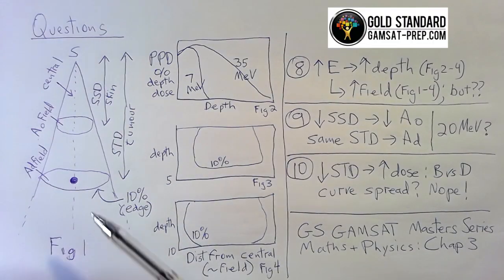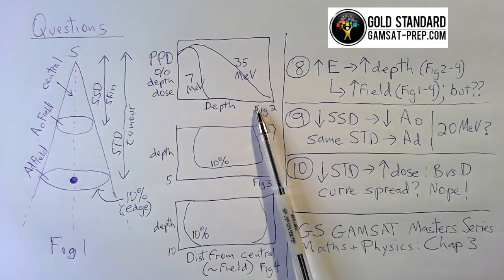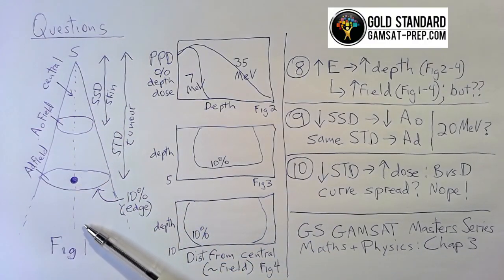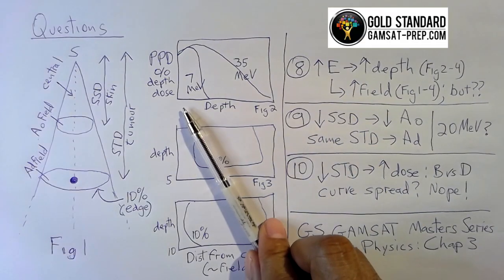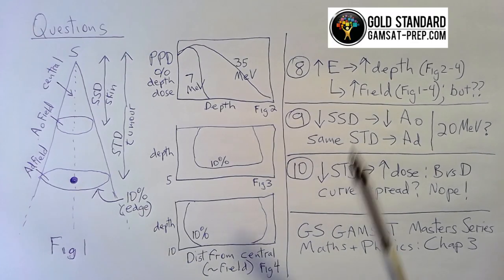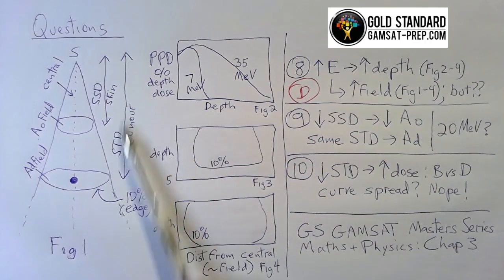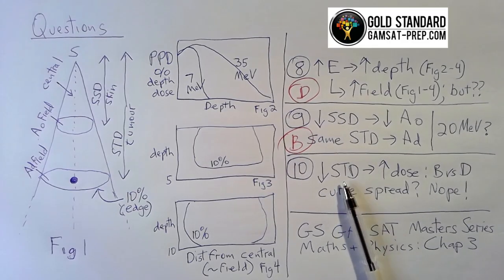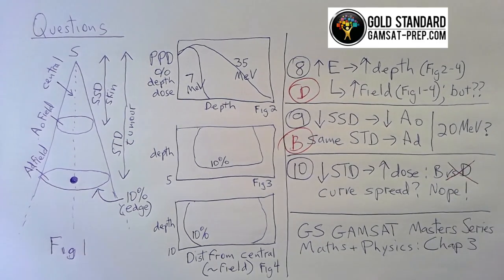ACER GAMSAT Practice Test A eBook Q8–10 Worked Solutions | Sciences Physics Reasoning Strategy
GAMSAT worked solutions for ACER Practice Test A Questions 8, 9 and 10 — Sciences (AKA Section 3) Physics. Step-by-step walkthroughs on electron beam radiation, graph analysis and physics reasoning strategy for GAMSAT.

This video breaks down how to approach ACER GAMSAT Practice Test A eBook Sciences (AKA Section 3) Physics questions using calm reasoning, graph analysis, and structured problem-solving. You’ll learn how to interpret electron beam radiation data, understand what the question is really testing, and avoid common mistakes that cost marks in GAMSAT Section 3.

In this walkthrough, Dr Brett Ferdinand from Gold Standard GAMSAT explains Questions 8, 9, and 10 using a logical, step-by-step method that focuses on understanding rather than memorisation. The goal is to help you build confidence in GAMSAT physics reasoning and improve your ability to handle unfamiliar ACER-style questions under exam pressure.

Instead of rushing through formulas, you’ll see how to slow down, interpret graphs correctly, and break complex problems into simple steps — a key skill for success in Section 3.

⏱️ Timestamps
0:00 Introduction
0:16 Electron beam radiation scenario overview
3:44 Question 8 worked solution, physics
5:25 Question 9 worked solution, graph analysis
6:36 Question 10, GAMSAT reasoning strategy
8:49 Revision: Interpreting physics graphs & avoiding common Section 3 mistakes

If this helped, continue through the playlist step-by-step — consistency is what builds Section 3 performance over time.

👤 About Dr. Brett Ferdinand
Dr. Ferdinand has been teaching GAMSAT for 15+ years and is the author of the Gold Standard GAMSAT Masters Series, including the latest edition of paperback books and ebooks — the most comprehensive GAMSAT preparation resources available.

Suitable for all backgrounds — including non-science graduates preparing for GAMSAT March or September. Gold Standard GAMSAT has helped thousands of students across Australia, Ireland and the UK gain entry to medical school.

Good luck with your GAMSAT preparation.